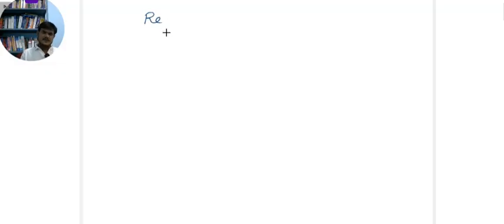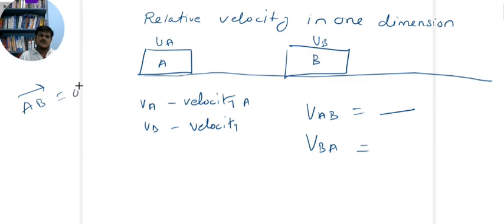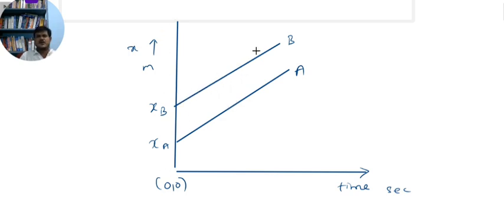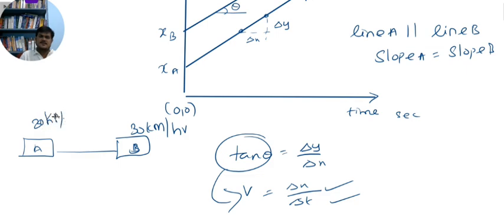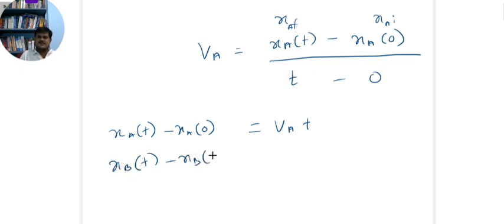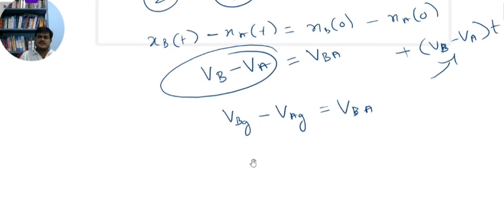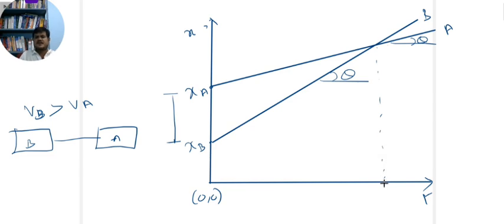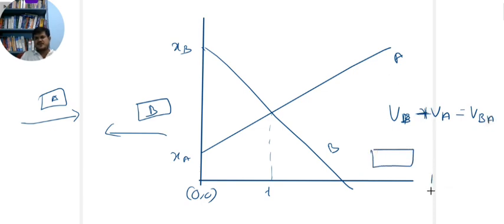Relative velocity in one dimension clear explanation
Learn Relative Velocity in One Dimension for NEET & JEE Physics. Complete concept with formulas, examples, and solved problems for Class 11, Class 12, and Repeaters.